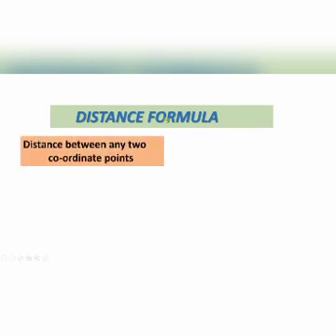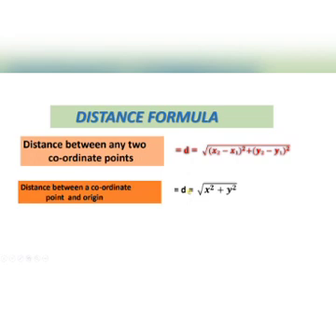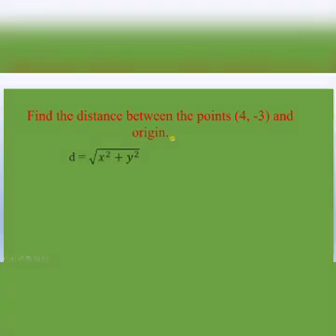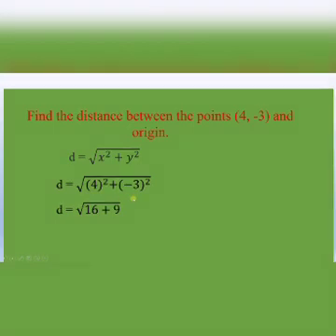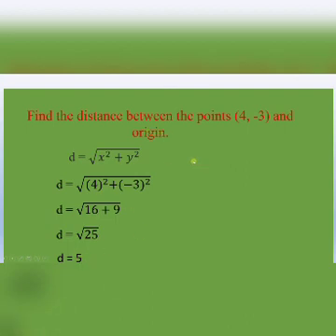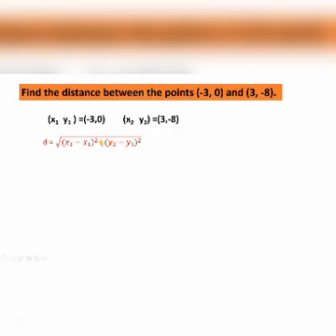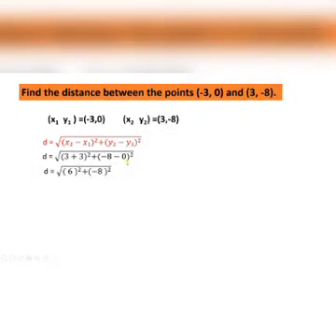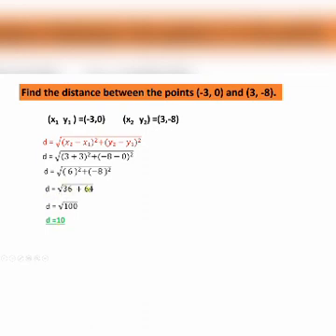Maths class 17/04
Video source:YouTube/SUJATHA N